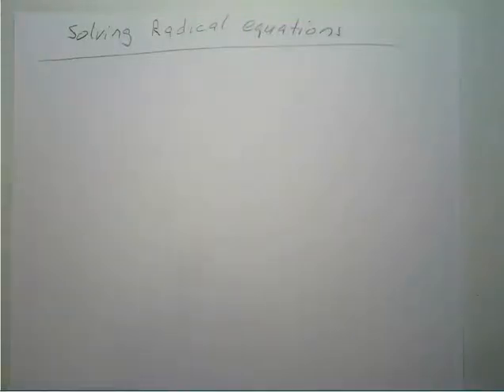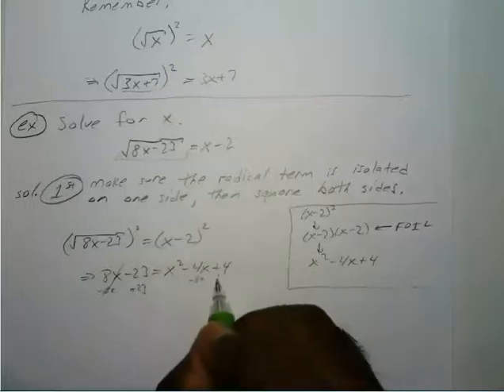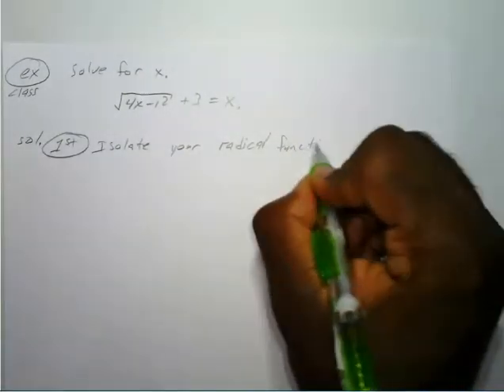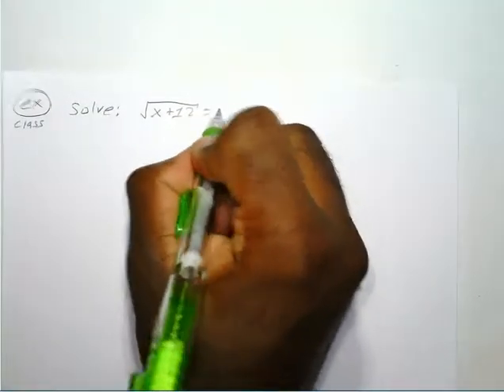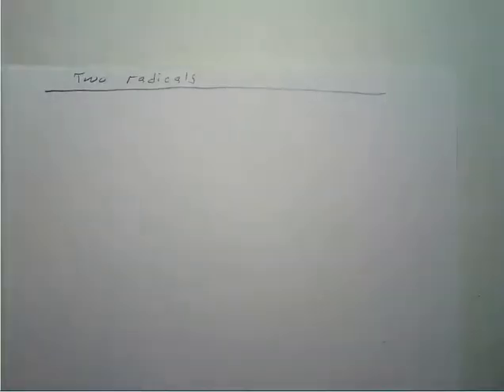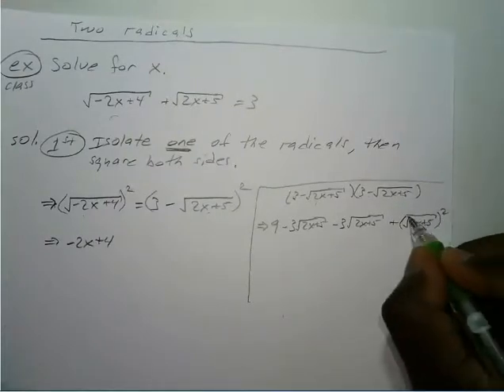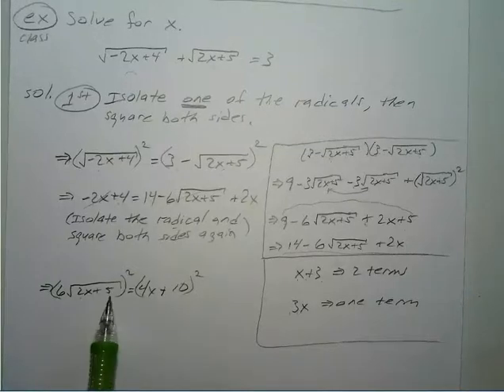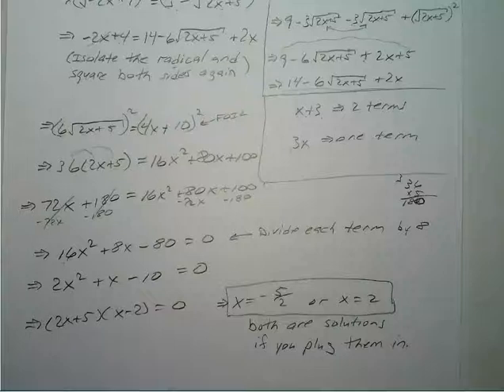Solving Radical Equations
Equations with square roots